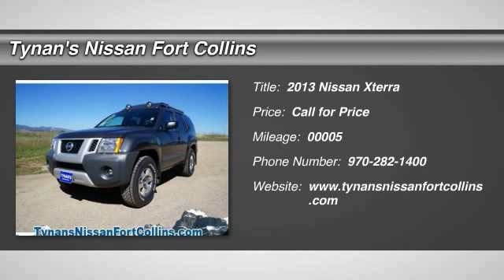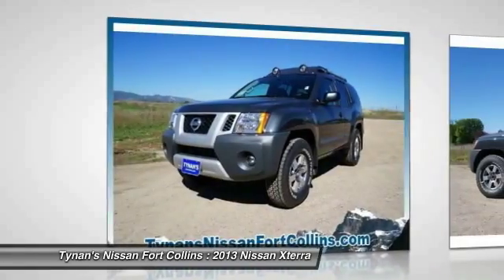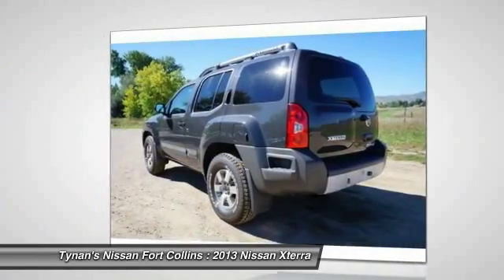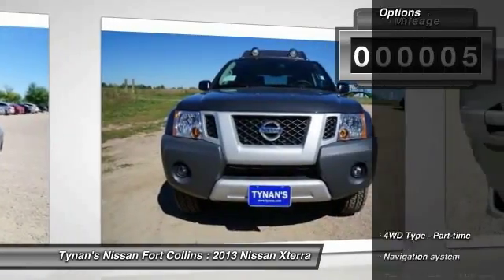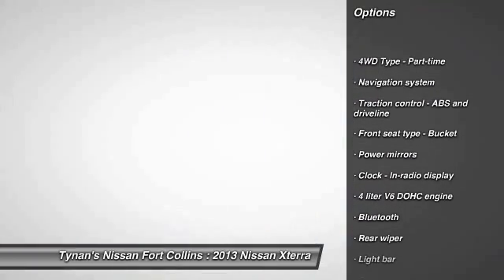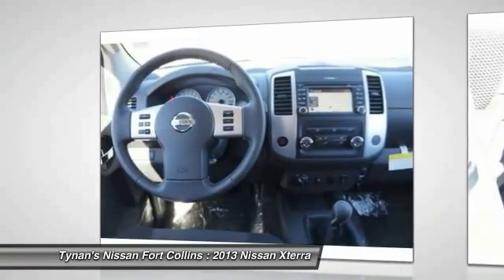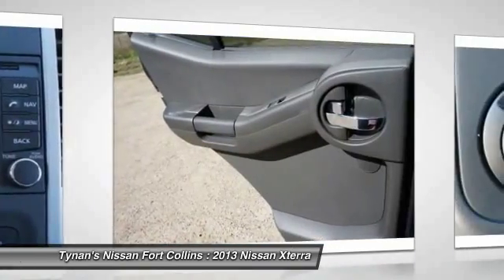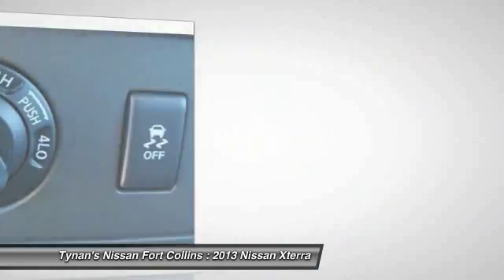2013 Nissan Xterra Fort Collins CO 230972